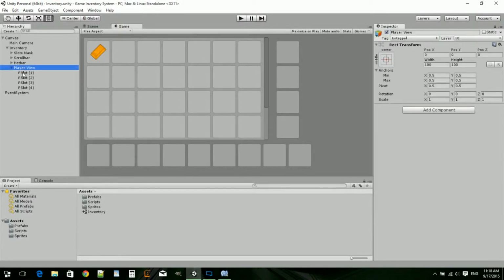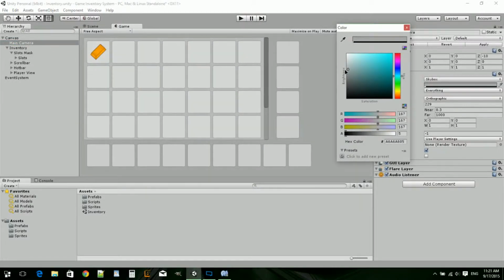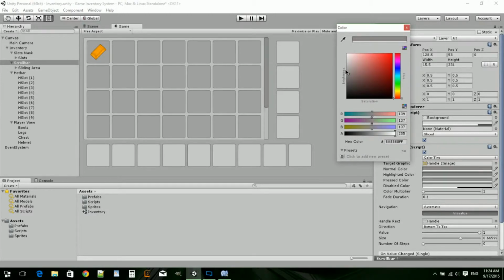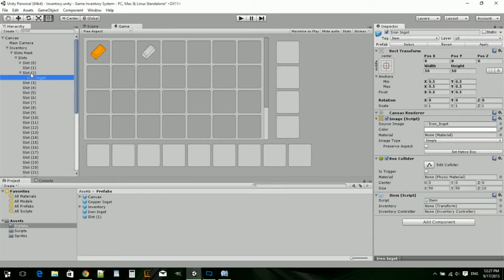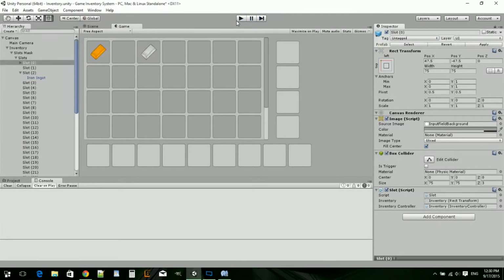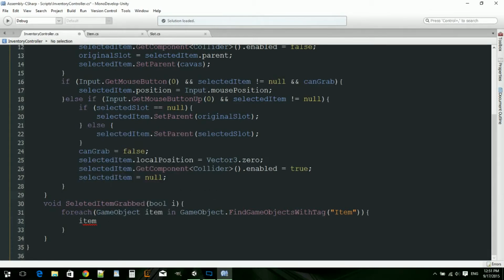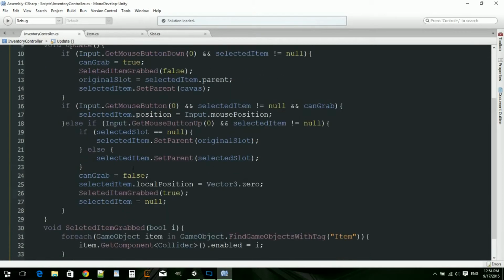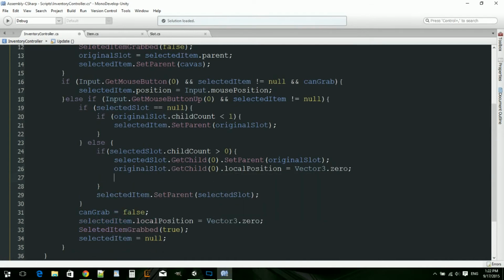Unity 5 Inventory System Ep5 (Adding Mutiple Items)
Hey guys, this is the fifth Episode of a series of videos, in which i'll be showing you, how to make your own custom inventory system for your game, in unity 5 hope you enjoy :)

most of the inventory design is actually not my idea
its by a guy named creagines i just build off of his design
and add some extra funtionality to it if you want to check out the
original design go to his channel